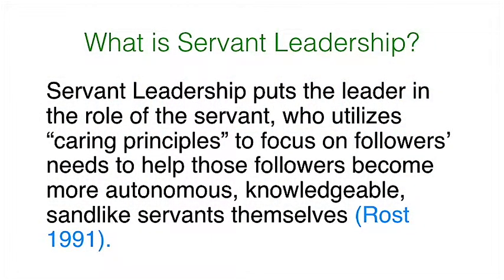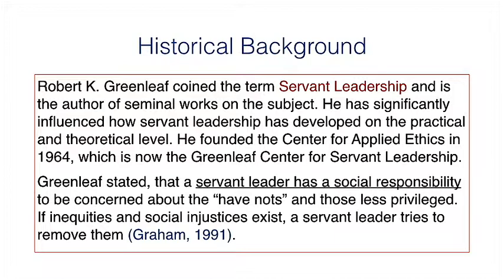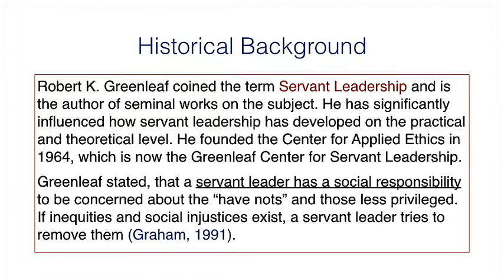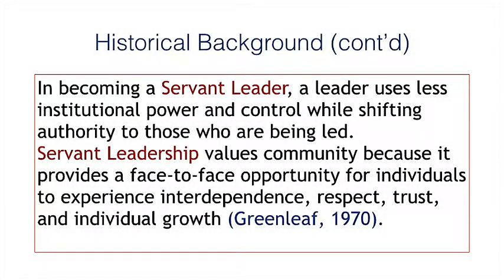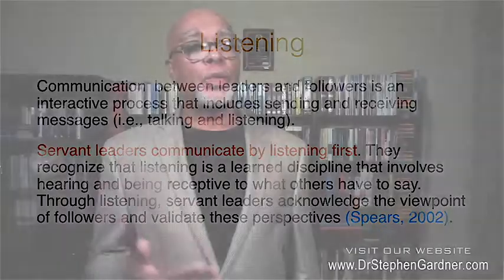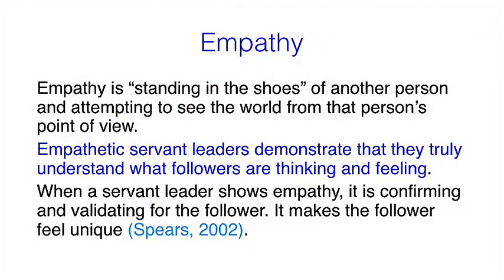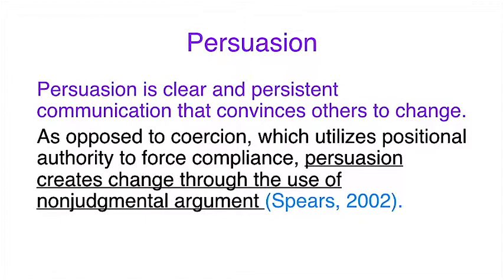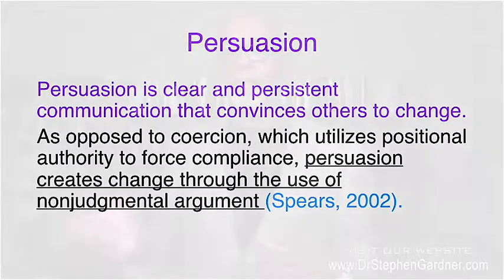Talking Points with Dr. Stephen Gardner, #131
Core Values for Faith & Community Leaders - Servant Leadership, Part One